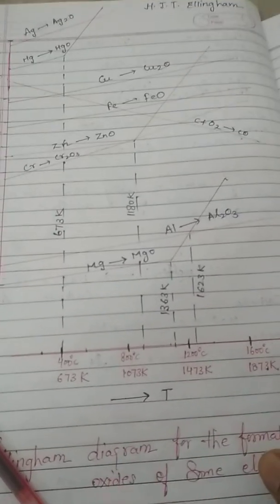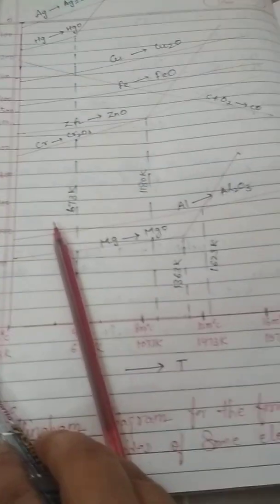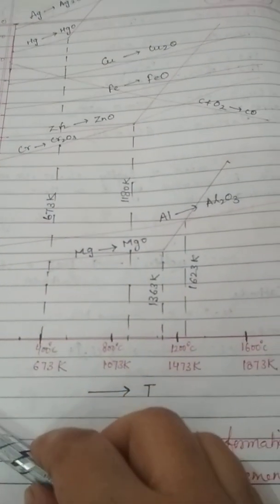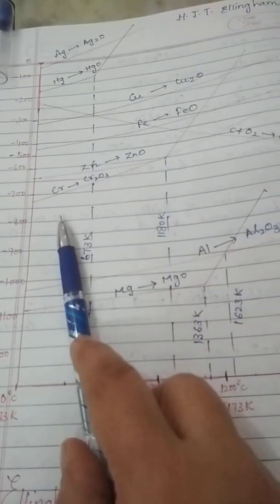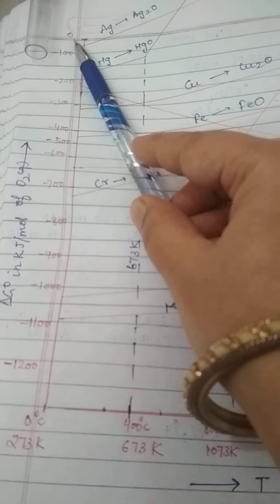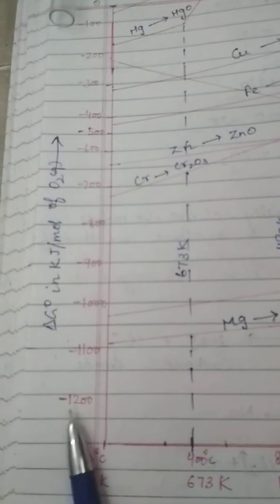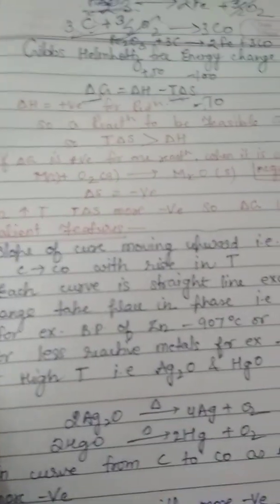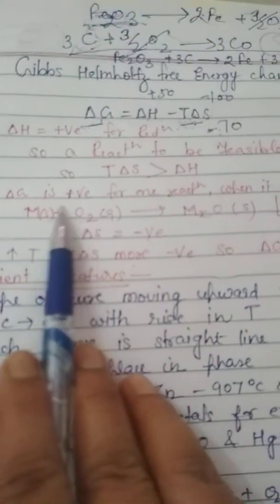General principles and processes of isolation of elements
Elingham diagram